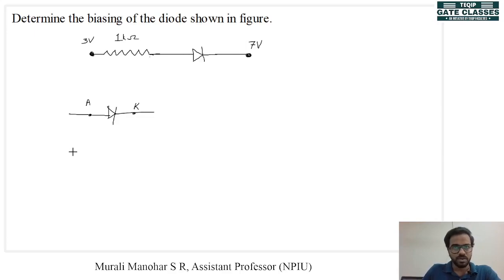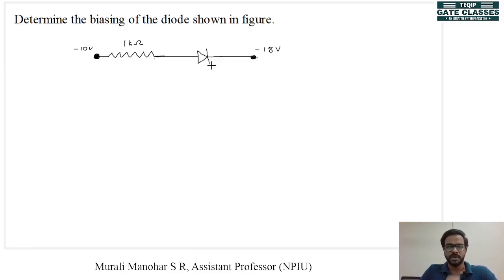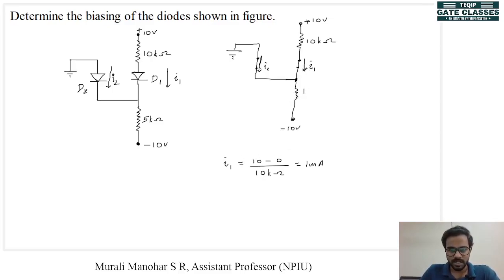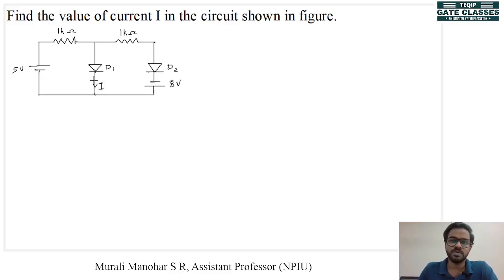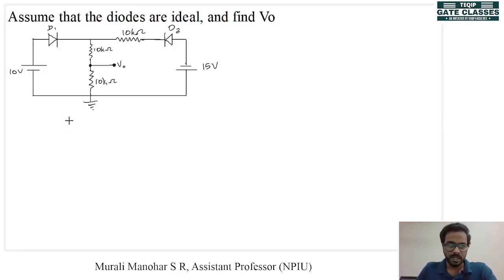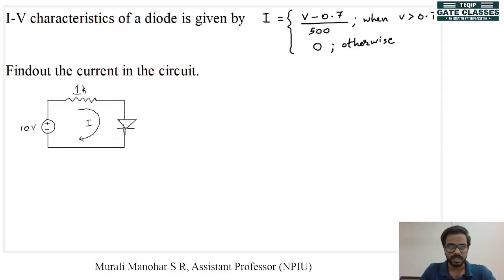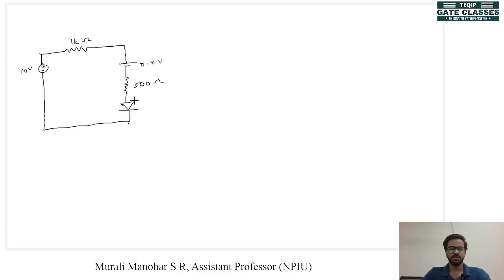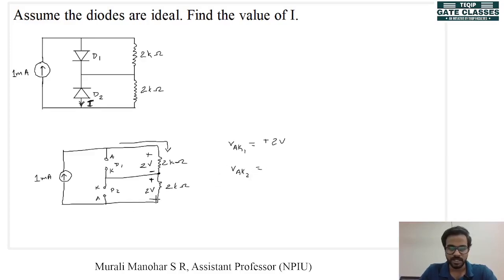Lec - 02 | Analog Electronics by Murali Sir | PYQs on Diodes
Topic: Problem solving based on Biasing of Diodes